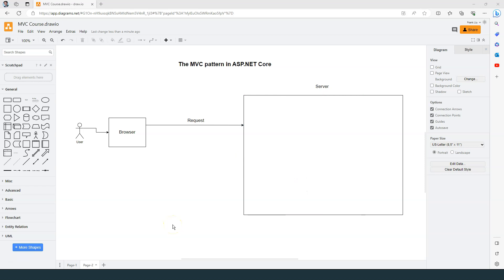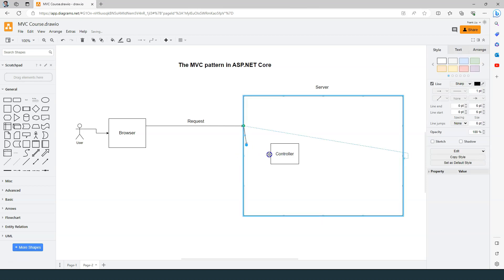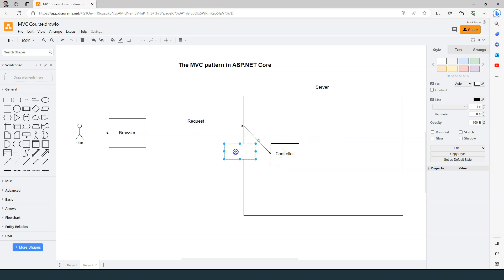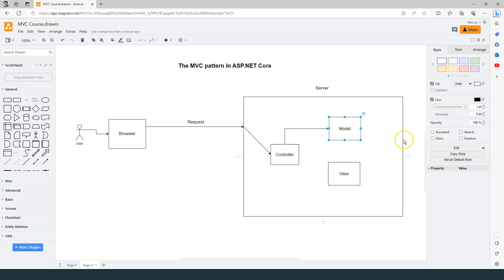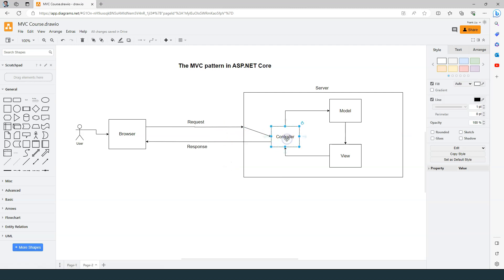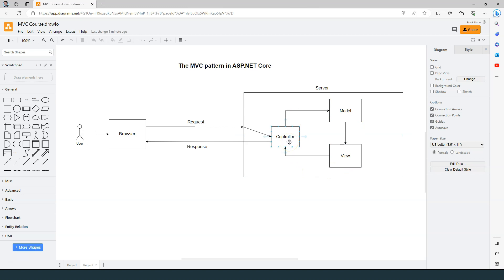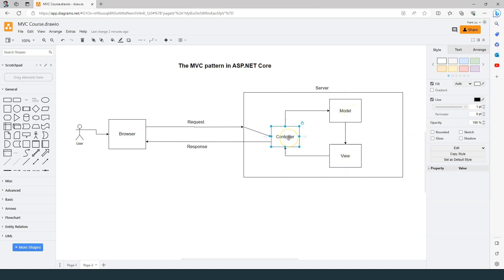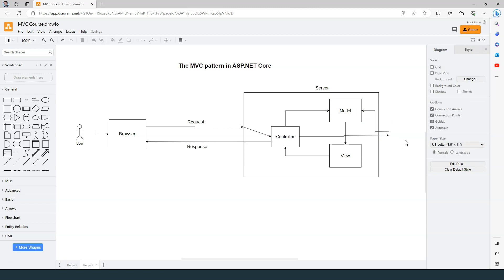MVC in .NET 8 | Understand the MVC Pattern | Ep 3